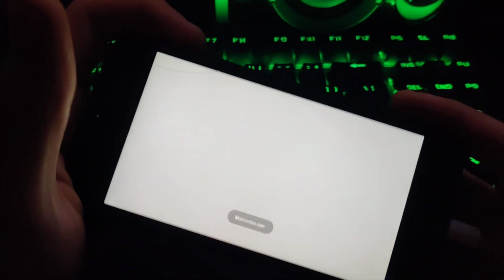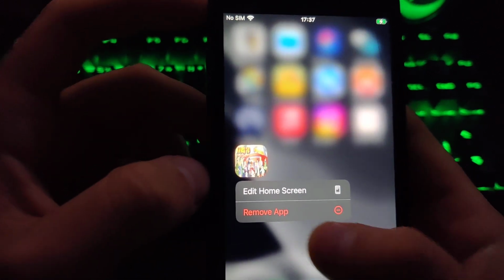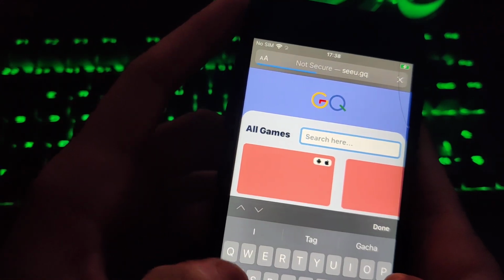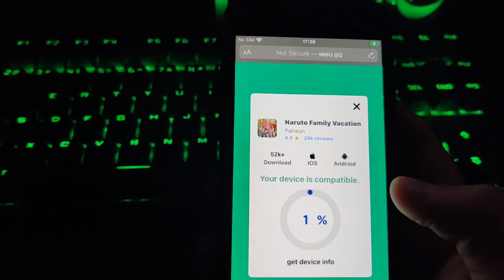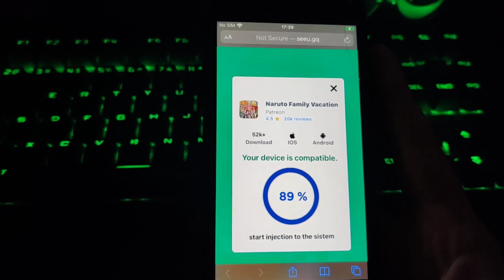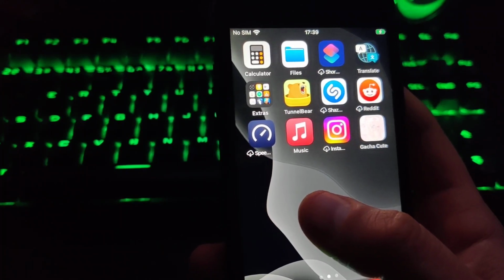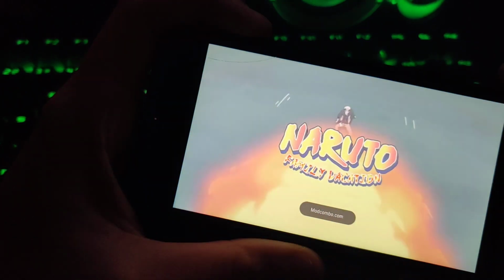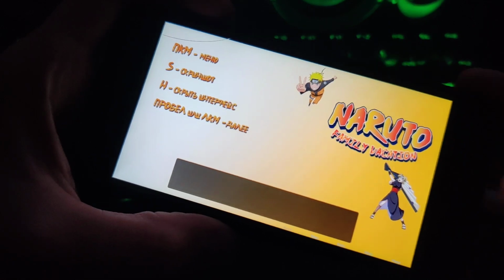Naruto Family Vacation Mobile Download iOS & Android (2023) - How to download Naruto Family Vacation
Hi all in this video you are going to learn how to download Naruto Family Vacation Mobile in every mobile ios and android step by step